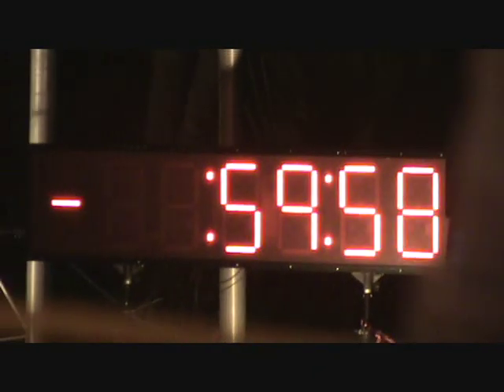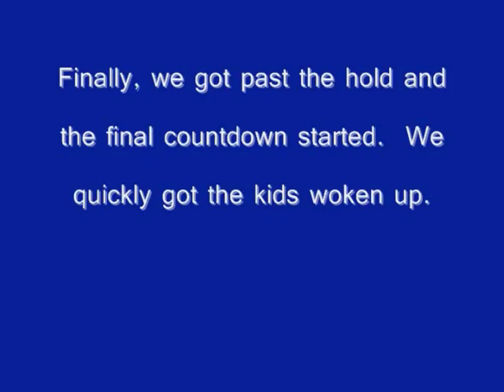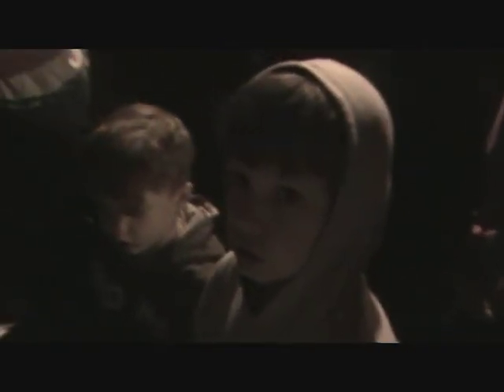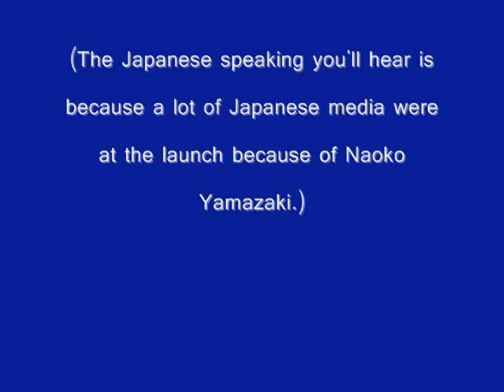STS-131 LAUNCH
Launch of the space shuttle Discovery, April 5, 2010.  As seen from the Banana Creek VIP Site.